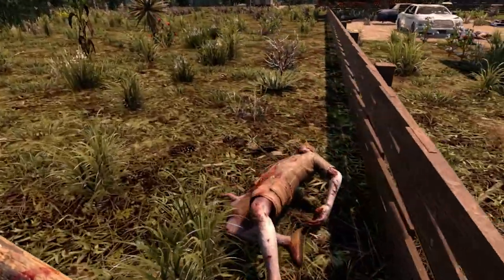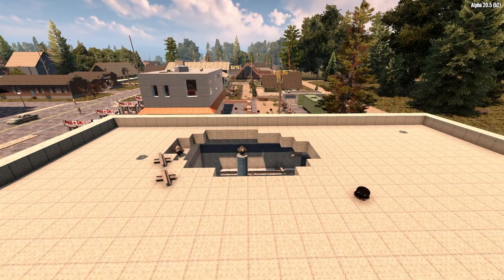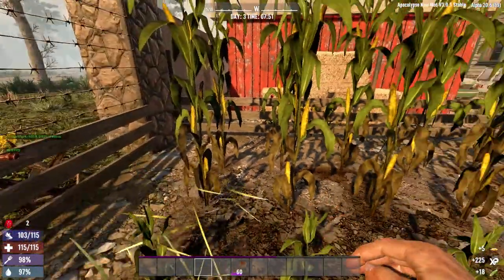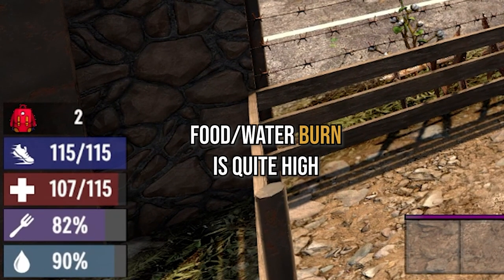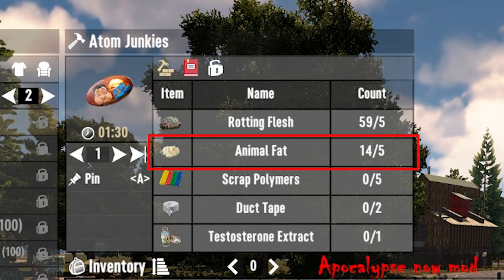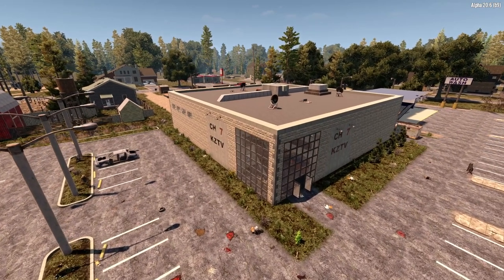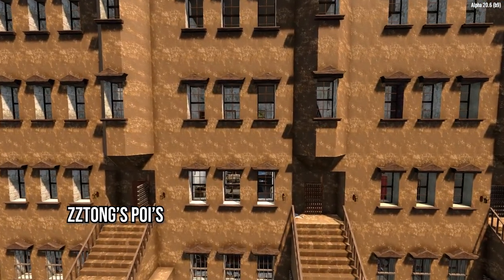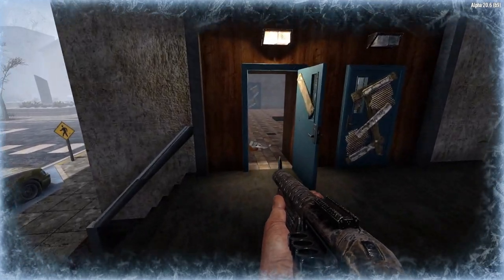Update 3.0.5 Out Now, Apocalypse Now Alpha 20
New version 3.0.5 update for Apocalypse Now, Alpha 20.6. Fat and super corn drops increased. Apache helicopter and Compo Pack removed.

00:00 - Intro to Update
00:24 - Apache Helicopter Removed
00:42 - Harvesting Update
01:12 - Super Corn Update
01:24 - Food Water Burn
01:43 - Fat Update
02:16 - Compo Pack Removed
02:36 - zzTong POI Pack
02:59 - New Maps

Apocalypse Now is a 7 Days to Die Overhaul Mod, that changes significant mechanics to create a more challenging experience. Ranging from an overhaul of the classes, progression system, vehicles, weapons, ore, zombies, farming, food, and crafting, it brings a unique encounter with the game. It promotes a longer experience in the world as you build and upgrade your progress to combat tougher zombies and bosses.